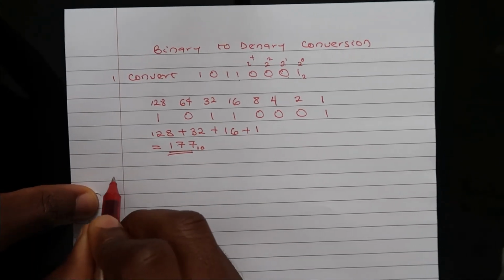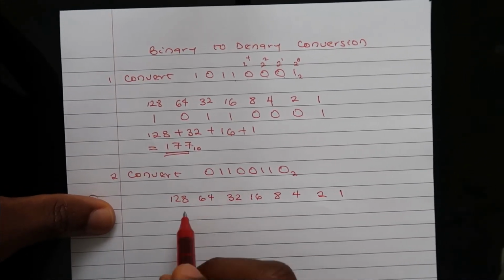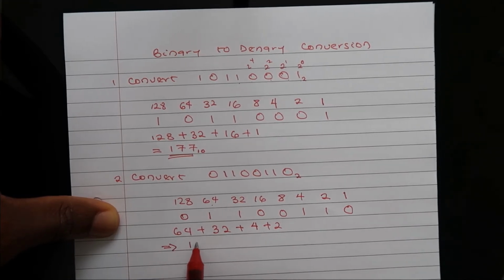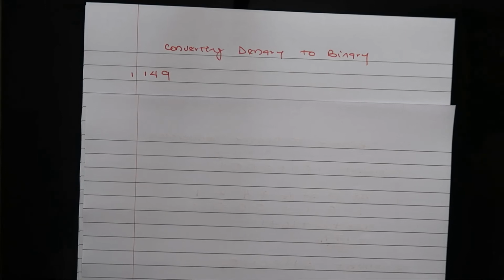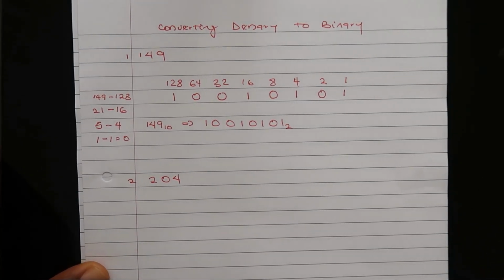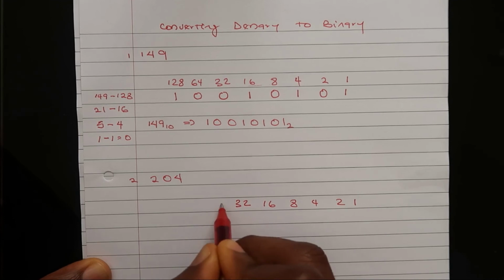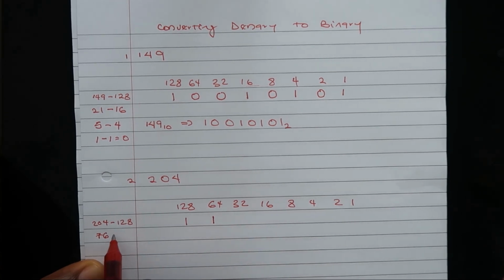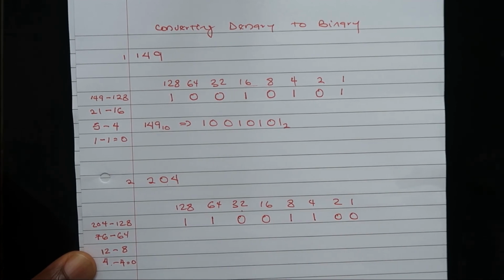Binary Denary Conversion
Converting Binary to Denary
Converting Denary to Binary
OCR Computing
Edexcel Computing
AQA Computing